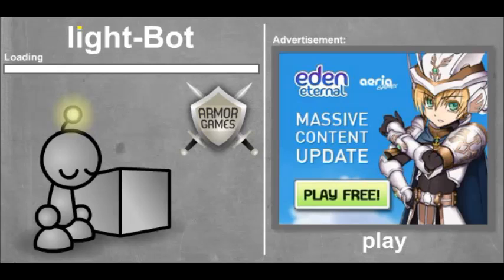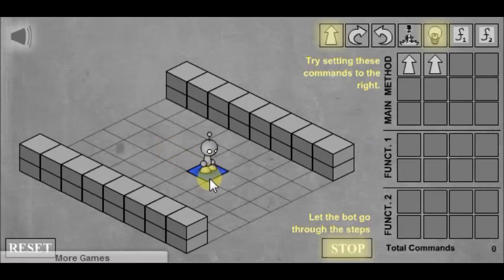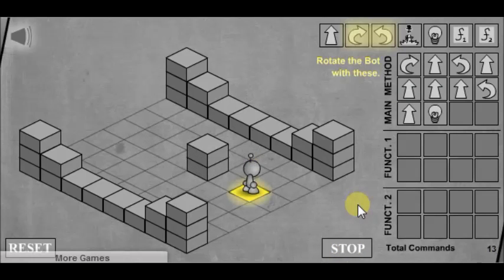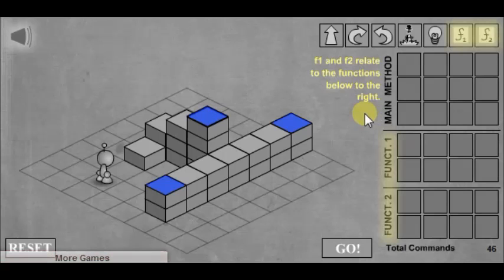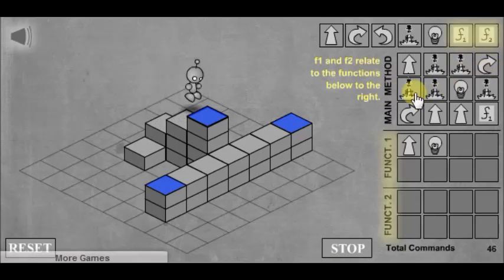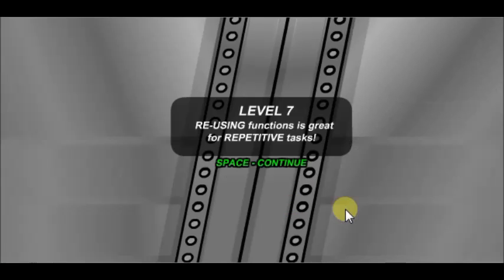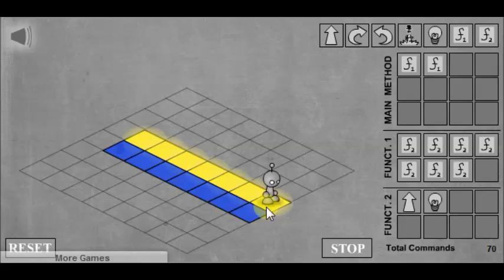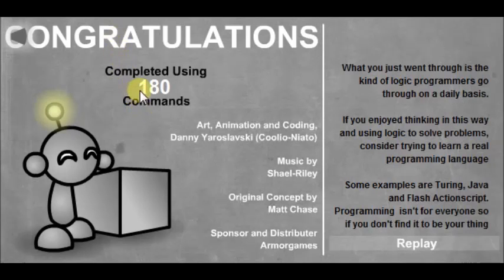Introduction to light-Bot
A short tutorial on how to play the flash game light-Bot. I recommend it for anyone who is considering to learn programming.